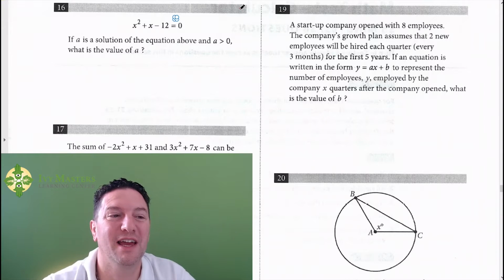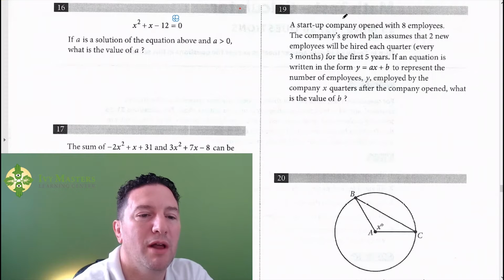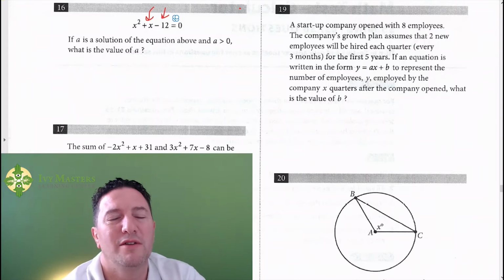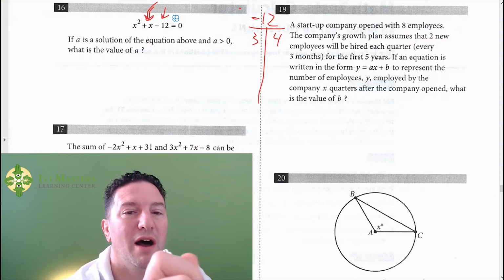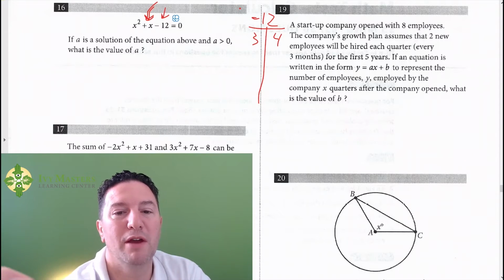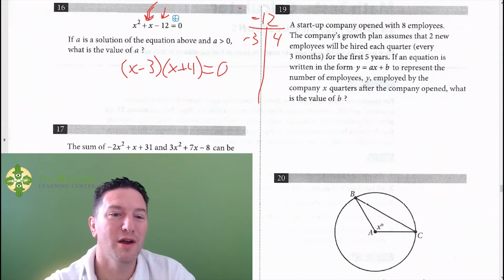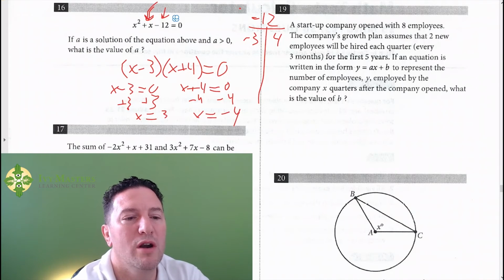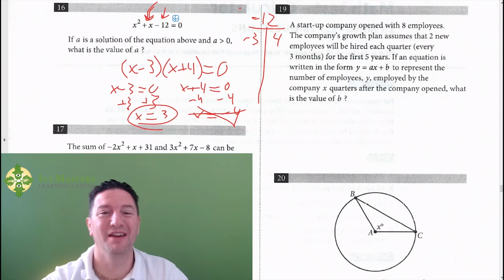SAT Math, Test 8, Section 3, Number 16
A tip on factoring quadratics